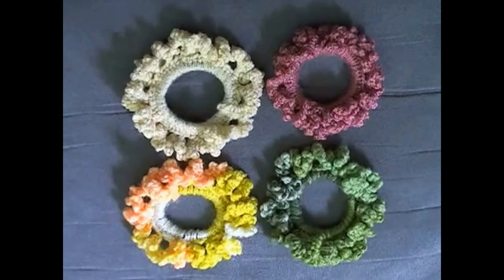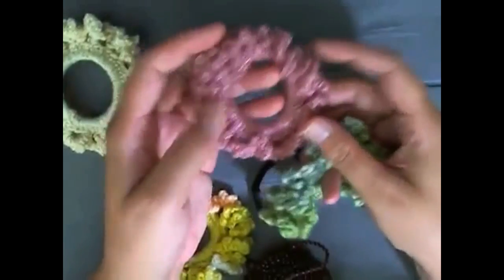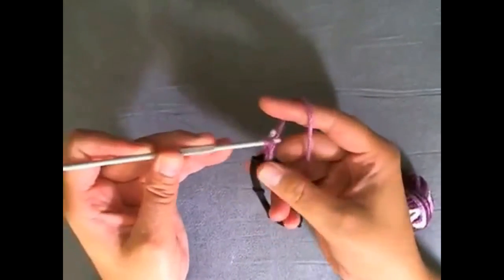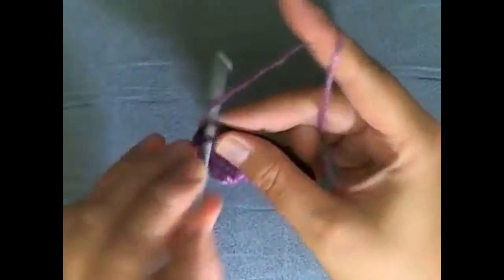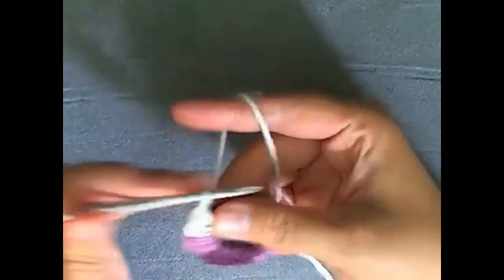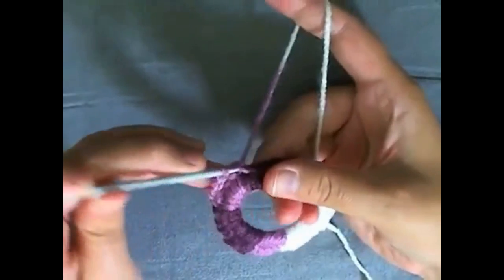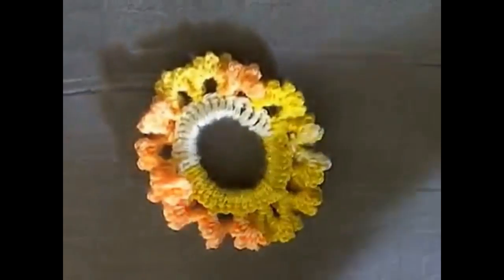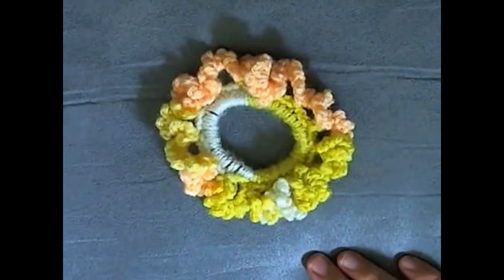Mini chain and Loop Crochet Scrunchie - Left handed version (Old Tutorial)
This Mini Chain and Loop crochet scrunchie pattern is super easy to make. All you need is Yarn and a cloth Rubber band, skill and an hour of time!

Social Links

0:00 Introduction
0:09 Supplies you'll need
0:35 the yarn
2:20 To start
2:59 Attaching the yarn
5:09 Tips on tightness
5:47 making sure it's covered
6:57 Row 2
9:53 hiding your tail
10:20 Let's stay in touch